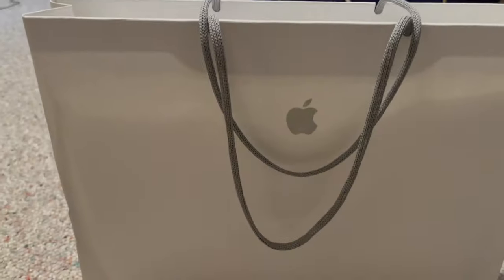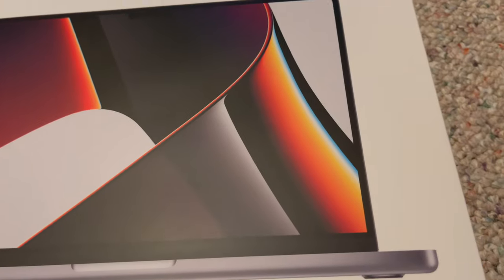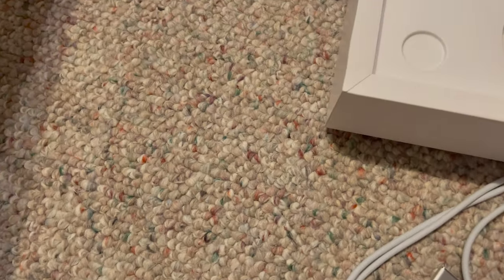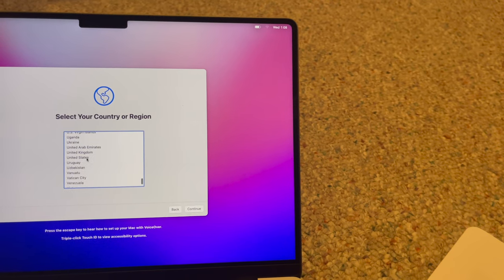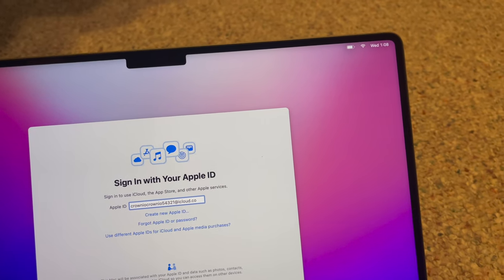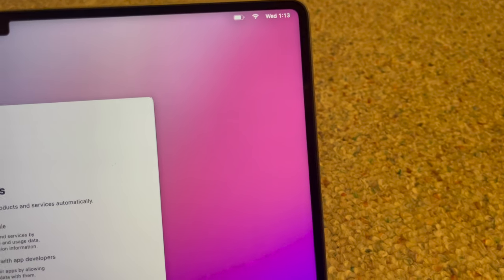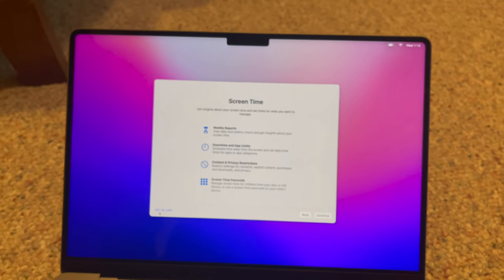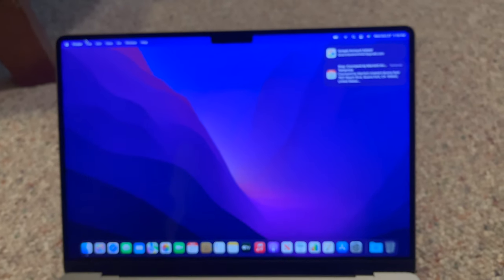Mega Unboxing:M1 Pro 14-inch MacBook Pro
This is amazing.